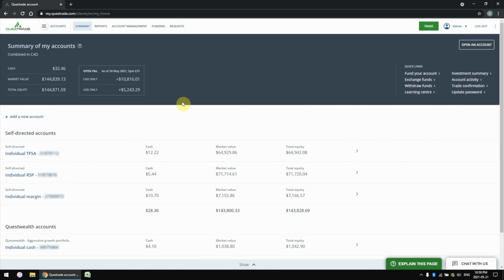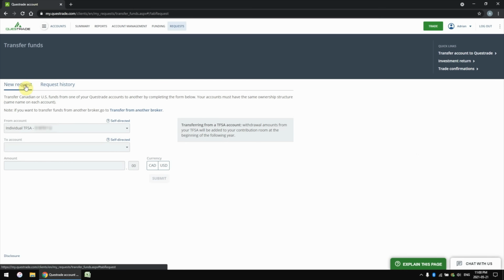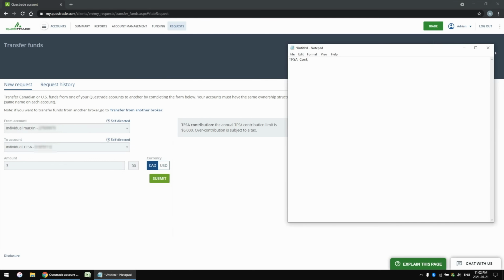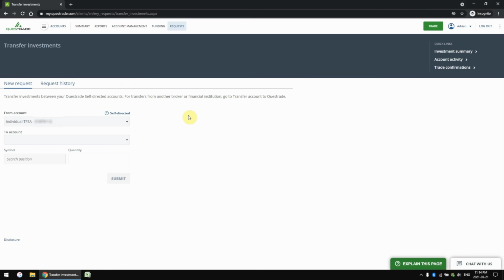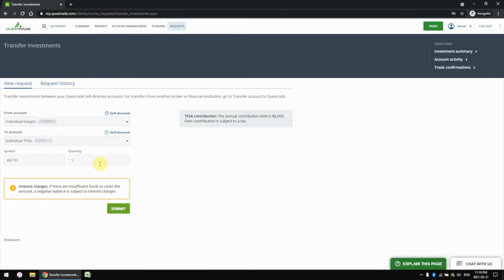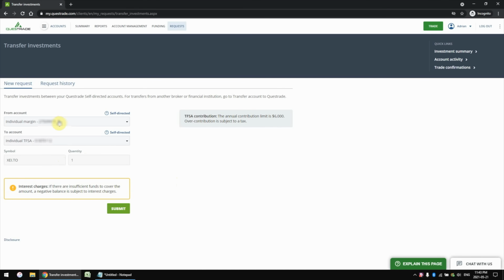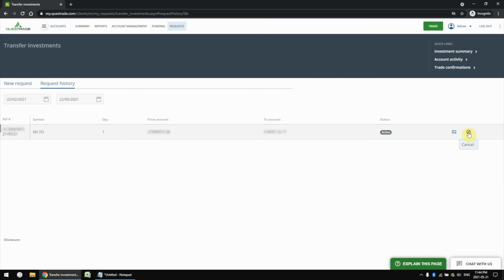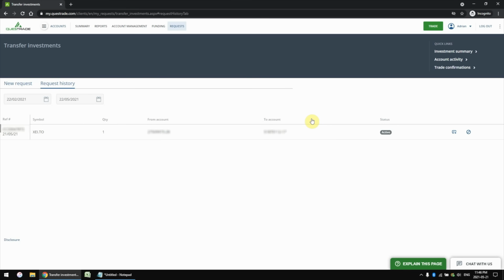How to TRANSFER BETWEEN Accounts QUESTRADE // Move Stocks & Money Tutorial // TFSA, RRSP & Margin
How do I TRANSFER BETWEEN ACCOUNTS in QUESTRADE? What is the Benefit of Moving Stocks and Cash? Should I move Dividend Stocks from my TFSA to my RRSP? How can I Maximize my Tax Efficiency and Reduce Taxes?

I’ll show you a step by step Tutorial on how to Transfer Cash, Stocks and ETFs between your different accounts in Questrade. I’ll break down why this is one of Questrade’s BEST features and how it can save you thousands of dollars in taxes! Transferring money and investments between your TFSA, RRSP and Margin account allows you to MAXIMIZE your tax efficiency and I will highlight some important strategies and warnings to help you!

You can also manually enter my offer code: CANADIANTSHIRT

CANADIAN TAX GUIDE 🇨🇦
Watch my Tax videos to learn all about the TFSA, RRSP and RESP accounts work and their tax benefits!

SKIP AHEAD ⏩
-Intro: 0:00
-Why Transfer Between Accounts? 1:07
-TFSA to RRSP - US Dividends: 1:55
-Margin to TFSA: 3:10
-Transfer Bet ween Accounts: 4:34
-Cash Transfer vs Shares Transfer: 5:28
-Contribution Room: 6:41
-US Dollar Transfers: 7:52
-Capital Gains Tax - Margin: 8:48
-Capital Loss - Margin: 10:29
-Transfer OUT of RRSP: 11:43
-Questrade Tutorial: 13:20
-Cash Transfer Tutorial: 13:45
-Stock Transfer Tutorial: 15:01

-How to Adult Money Canada Version
-Beat the Bank: Canadian Guide
-Investing in Dividends
-101 Tax Secrets for Canadians
-Millionaire Next Door
-Intelligent Investor
-Making Money in Canadian Real Estate

CAMERA GEAR  📸
-4K Camera
-HD Camera
-LED Ring Light